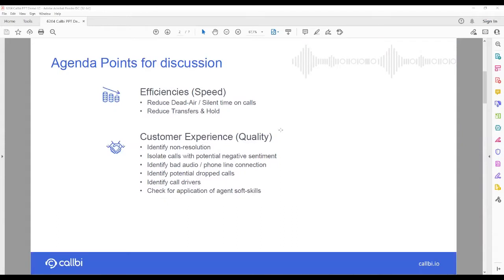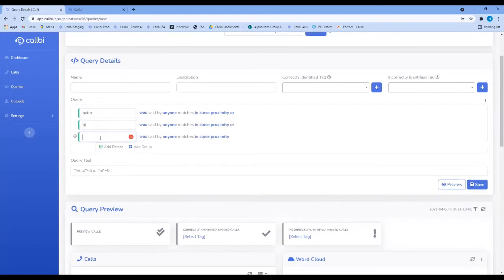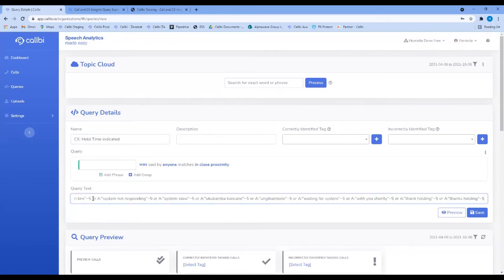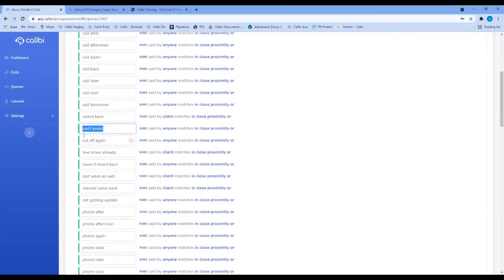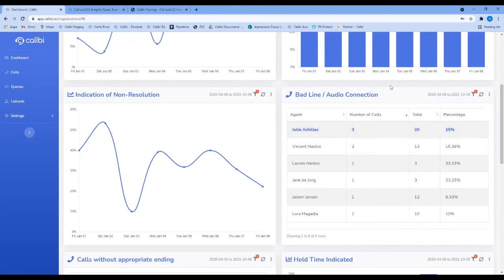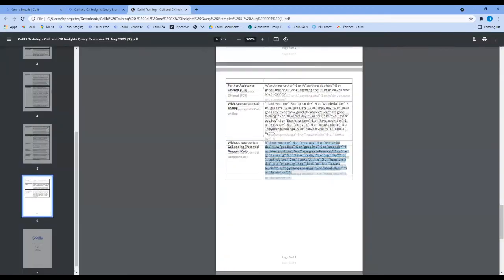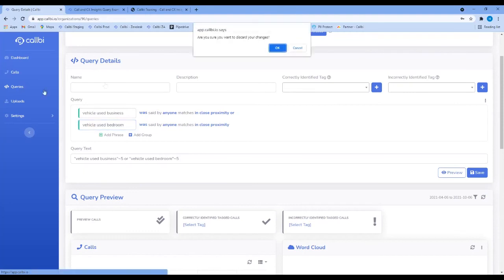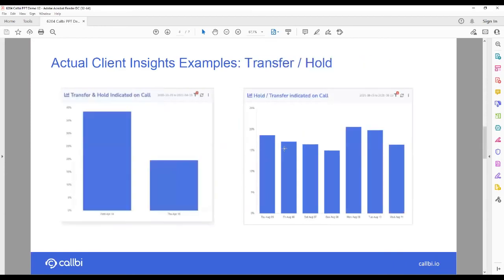Callbi Customer Experience Demonstration webinar 6 October 2021 Ver 1.0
South African developed Callbi Speech Analytics is now deployed in almost 60 big brand contact centres, delivering powerful insights and driving phenomenal performance improvement. In this edited recording of the webinar held on 6th October 2021, analytics specialist Henriette Potgieter demonstrates how low-cost Callbi can dramatically improve Customer Experience in your contact centre.